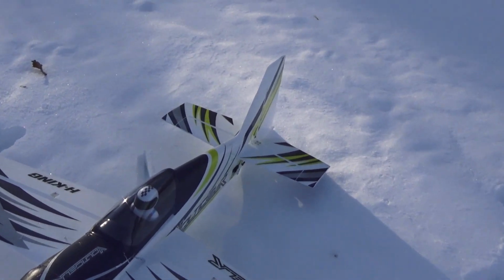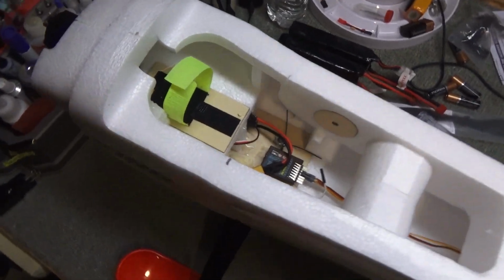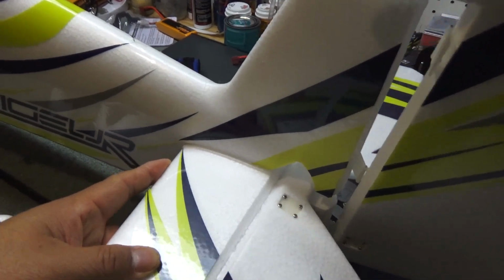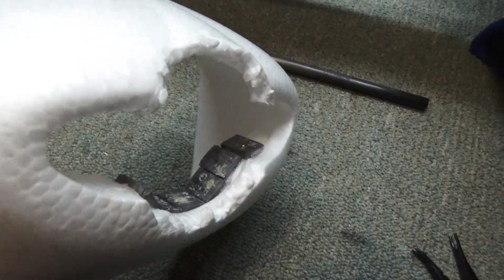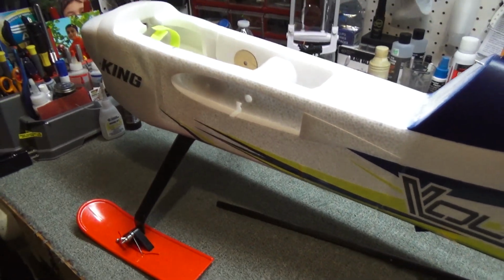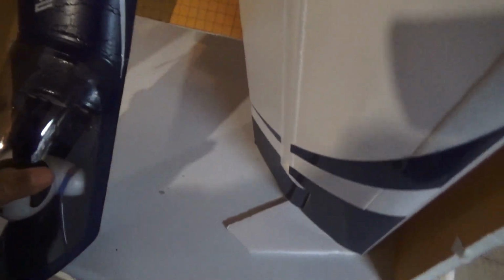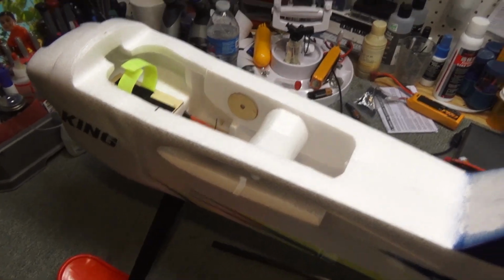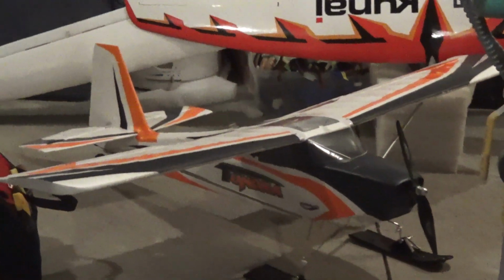Hobby King Voltigeur crashes because the Pilot was stupid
I'm so sad, but if HK ever restocks the parts she will fly again.

Use the right glue for the job or it may not hold up.